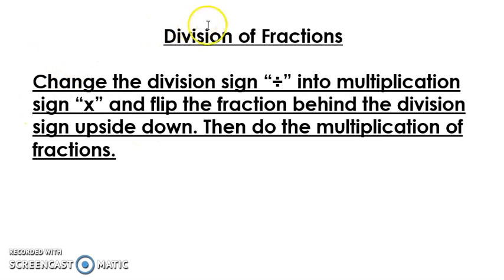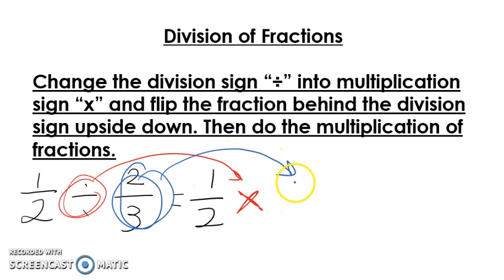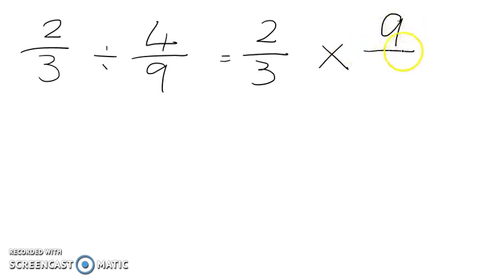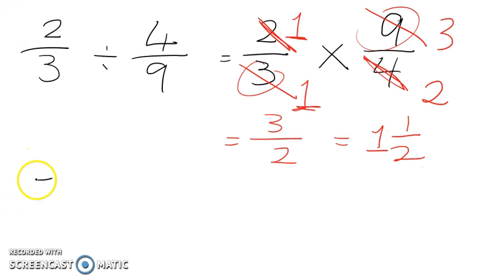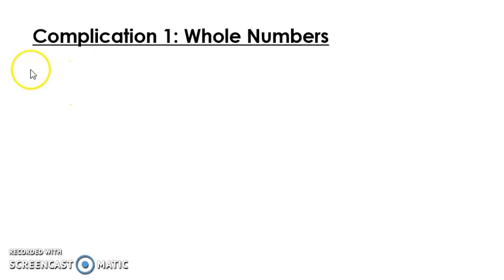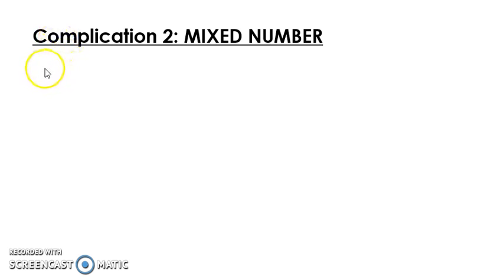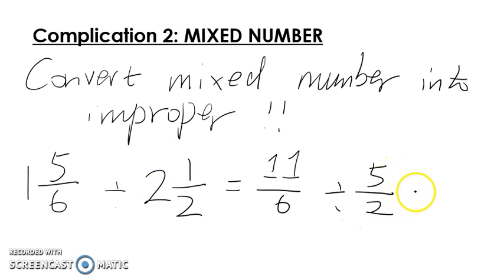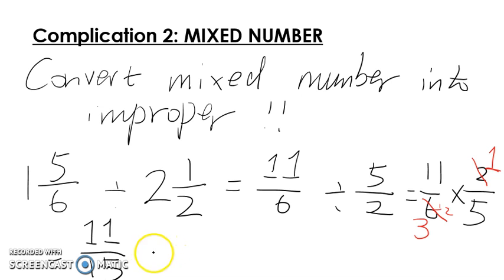DIvision of Fractions